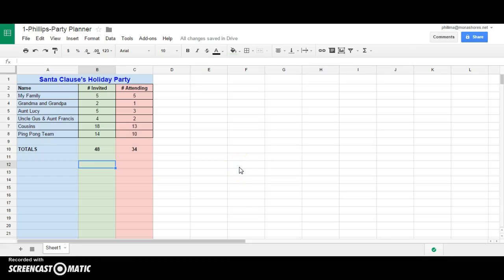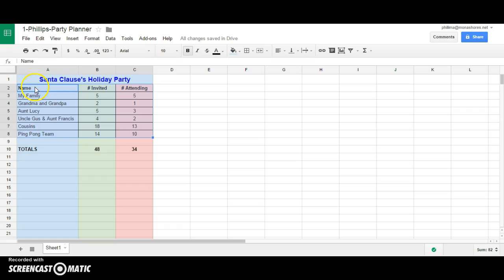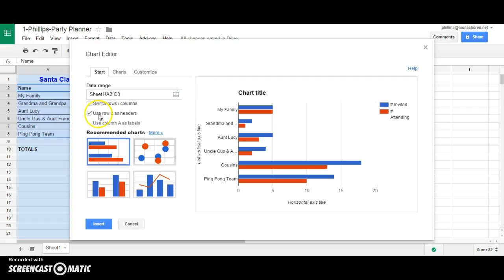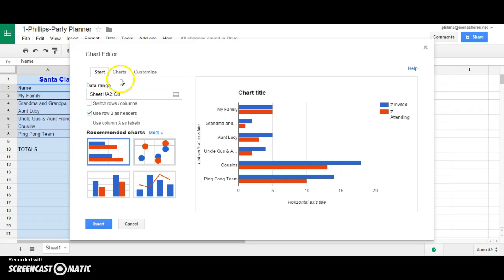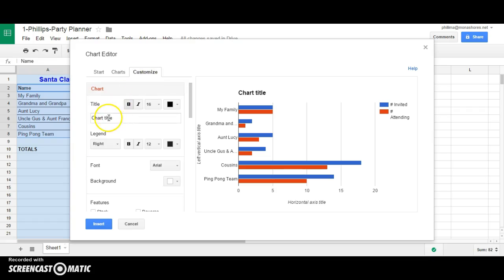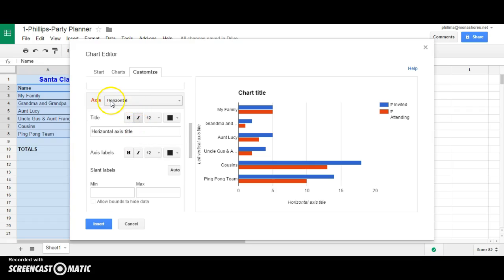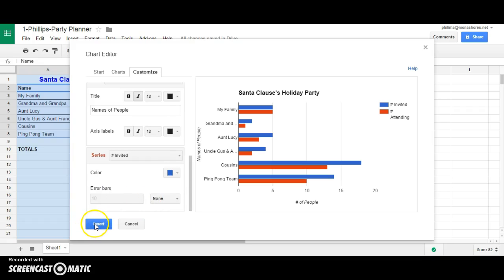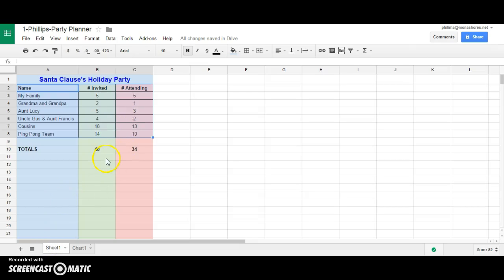Inserting a Chart in your Google Sheet